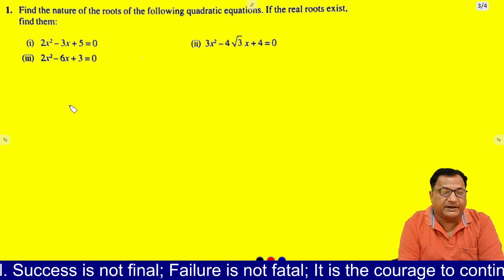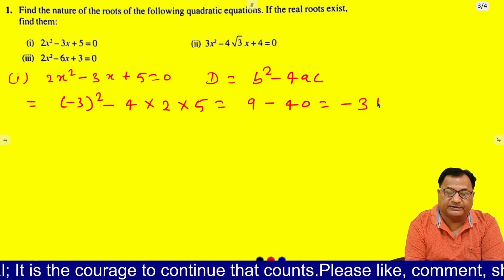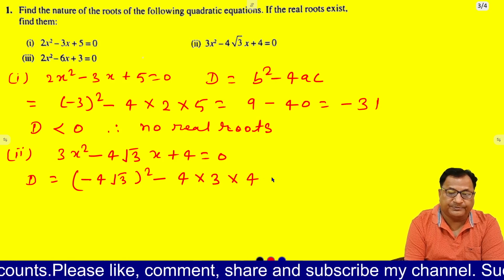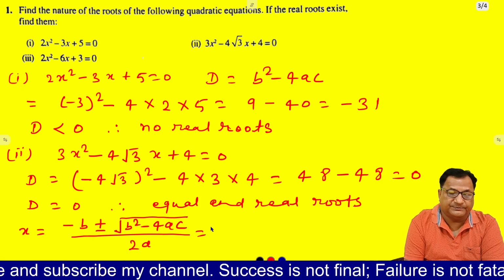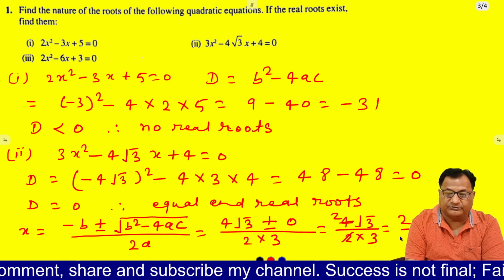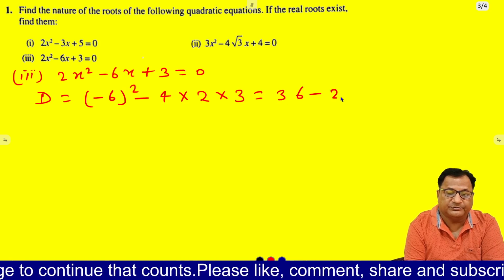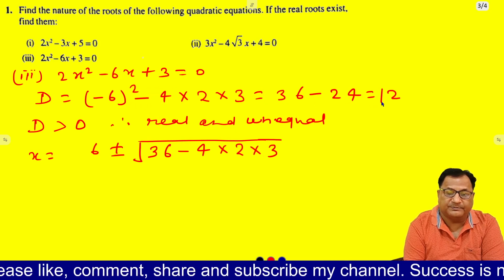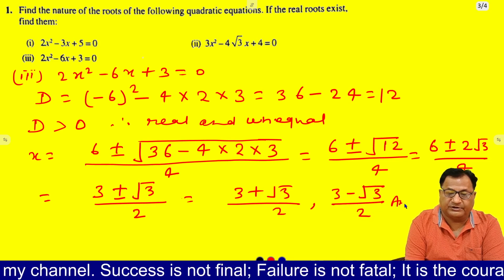Class X NCERT Math Ch-4 Quadratic Equations Exercise 4.3 Q No. 1 CBSE Board